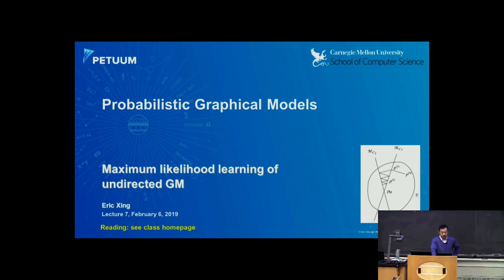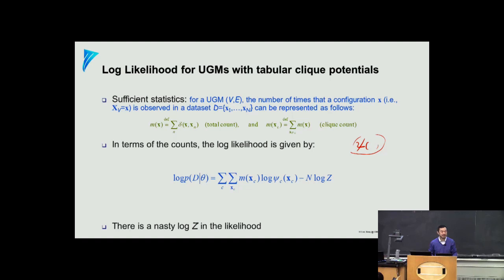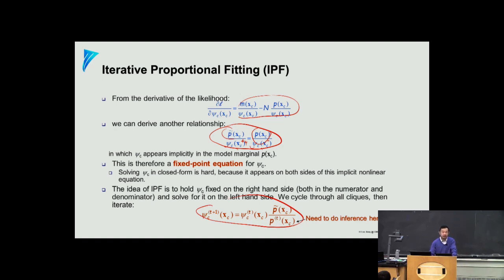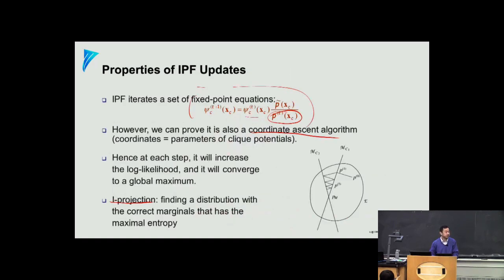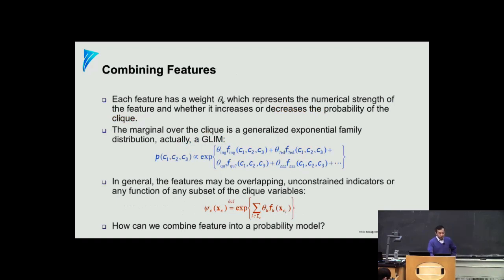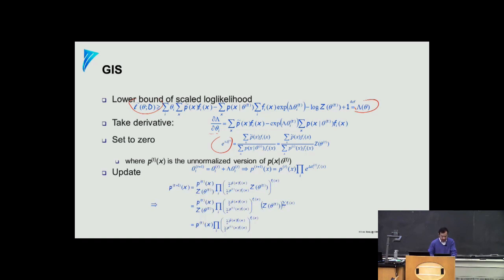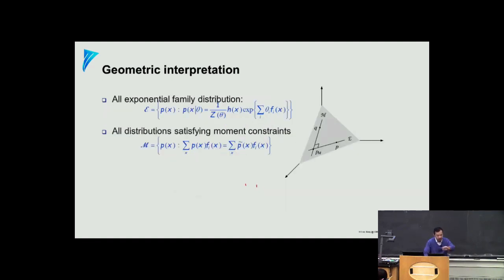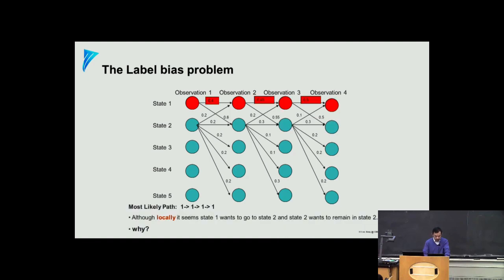Lecture 07 - Maximum likelihood learning of undirected GM